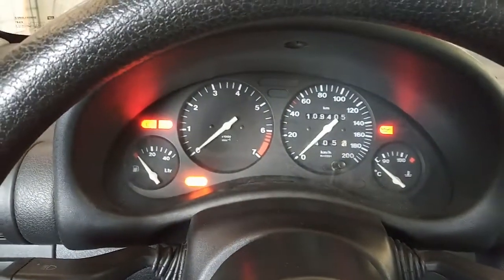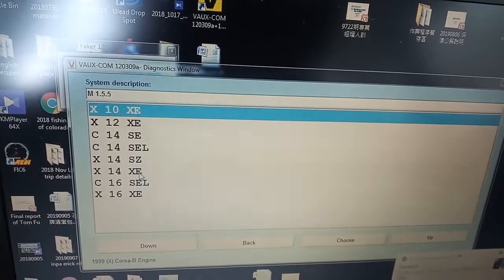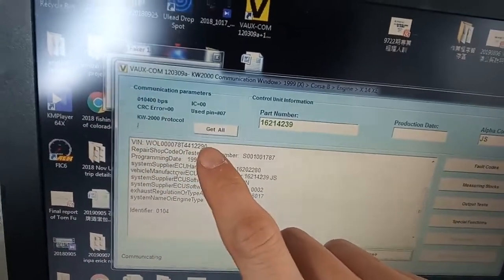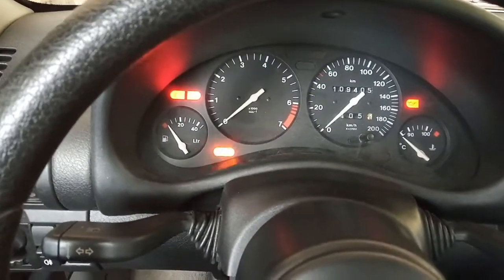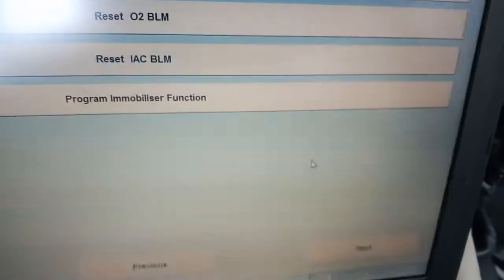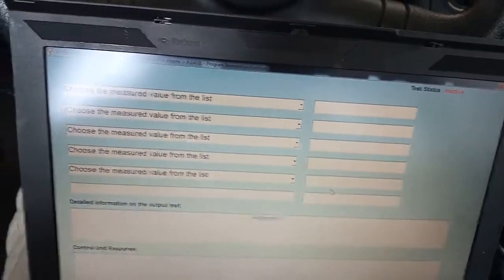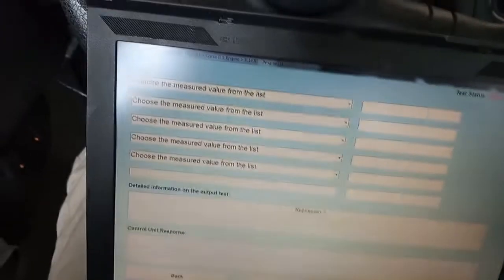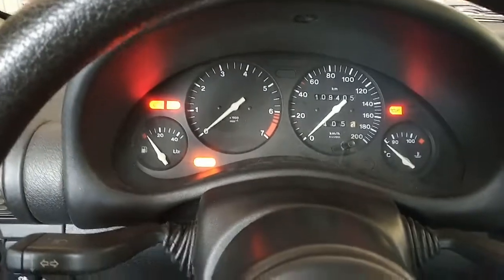program immobilizer with op-com (opcom) unlock security code corsa b , tigra a, astra f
unlock immobilizer after changing ECU or immobilizer with opcom